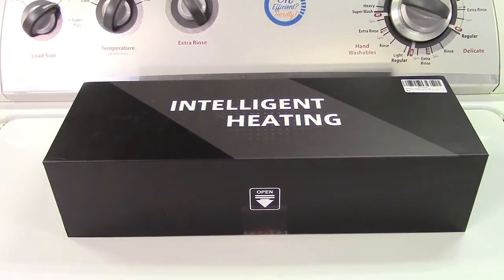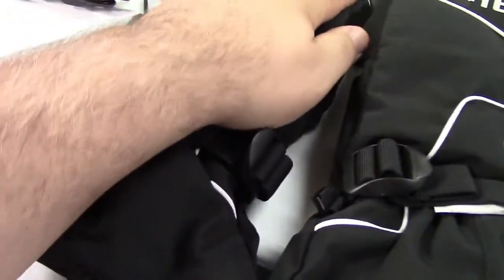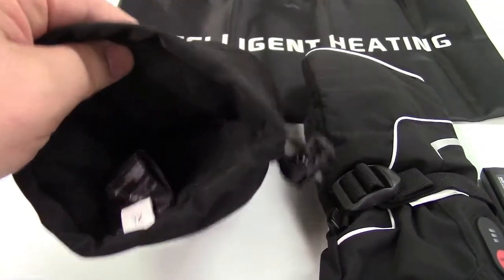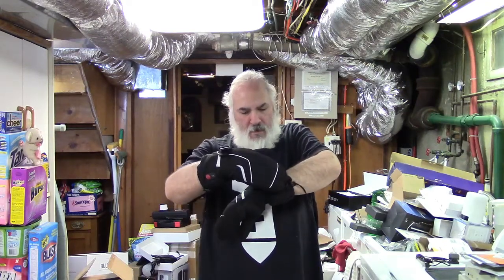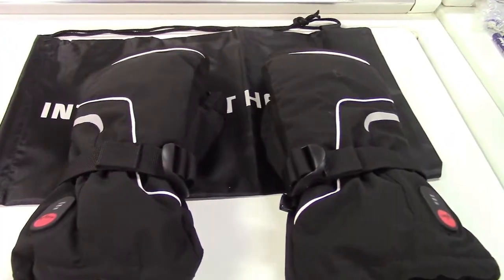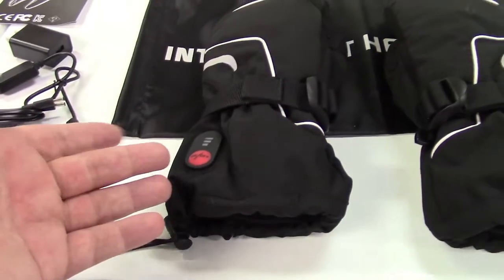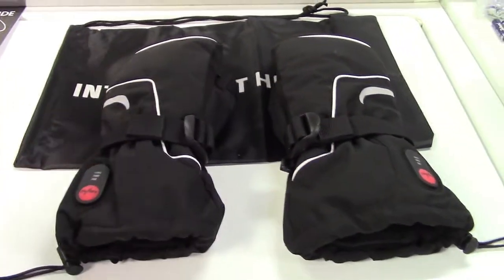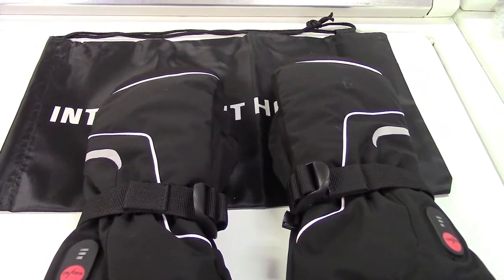Haeglauv Heated Mittens Review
These are an interesting design on those big, bulky winter gloves you can never hold on to things with.  These are mittens.  While mittens don't give you the same dexterity as gloves, they do give much added warmth since there is less surface area to lose heat from.  3 levels of heat and up to 6 hour runtime ensure you will stay warm while outside!